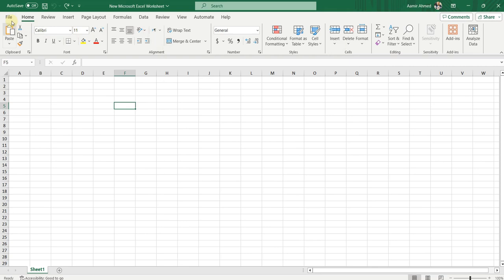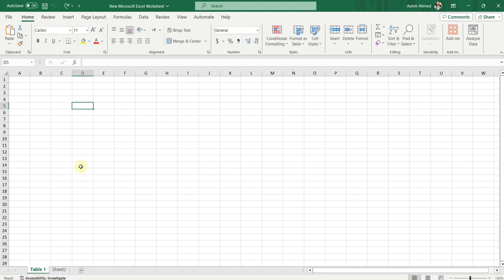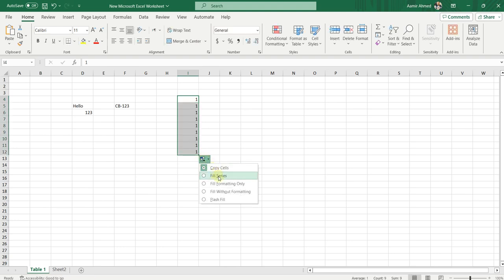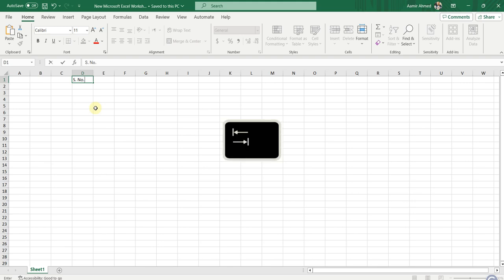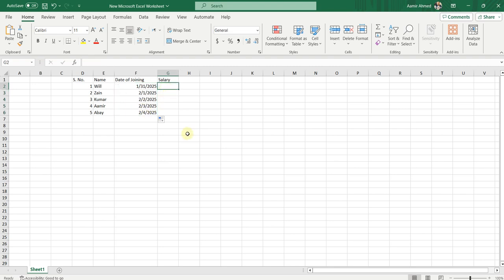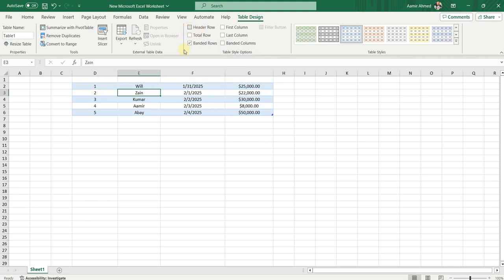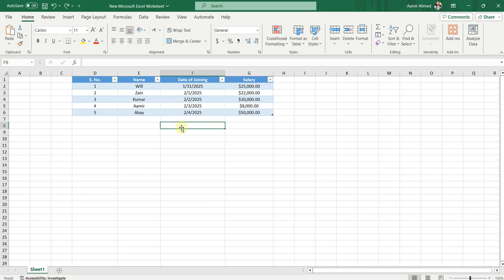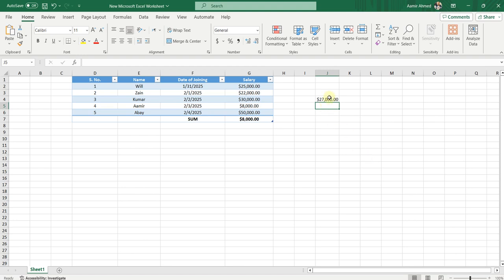Excel for Beginners | Excel Level 1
Master the Basics of Microsoft Excel: Learn essential functions, formulas, and spreadsheet navigation in this beginner-friendly course. Explore data entry, formatting, and simple calculations to build a solid foundation for more advanced Excel skills.